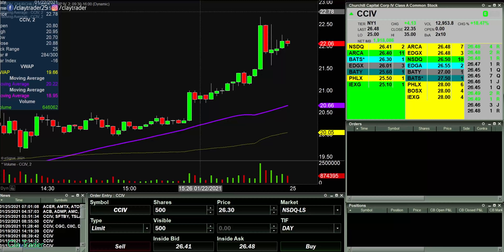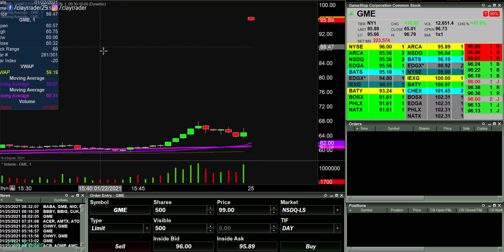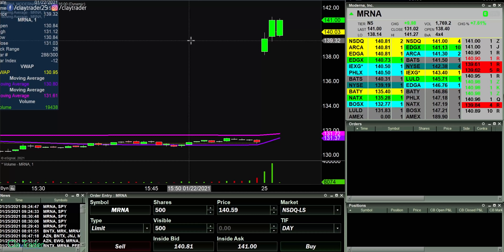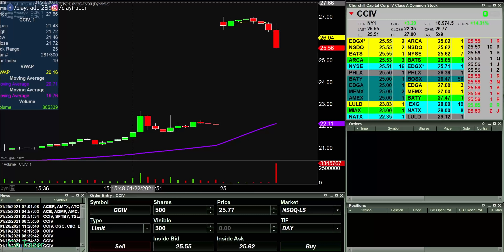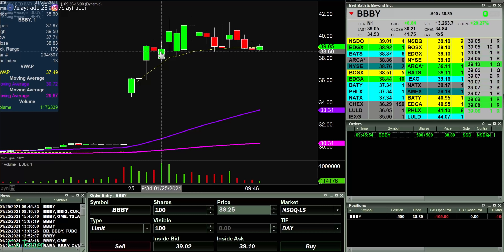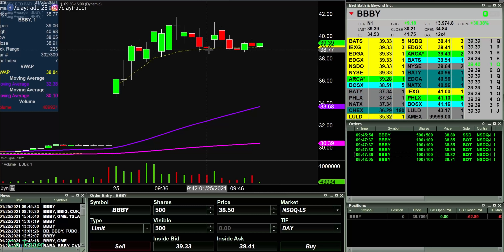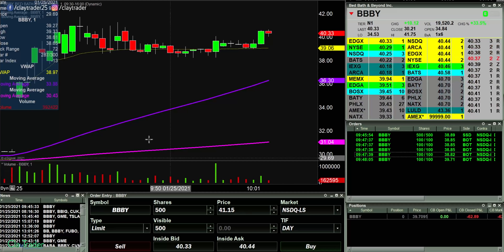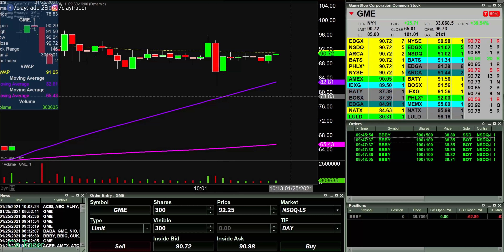[LIVE] Day Trading | A Goofy Morning of Price Action...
I've been trading stocks online since 2006 and what I experienced in this video might be a first. I'm still not sure exactly what was going on, but there was some bizarre market data issues that were causing everything to go haywire. I'm glad I was able to catch it all on video as it provides a great example of how being a day trader can get bumpy. Although the day got off to a goofy start price action wise, I was still able to make a few trades. In reflection on the day's price movement and my results, I was actually very pleased with how it all turned out. In my situations, when you use hindsight you can discourage yourself by all the money you "could have made"; however, I want to encourage you to also remember to use hindsight to build confidence as a trader, which you'll see here.